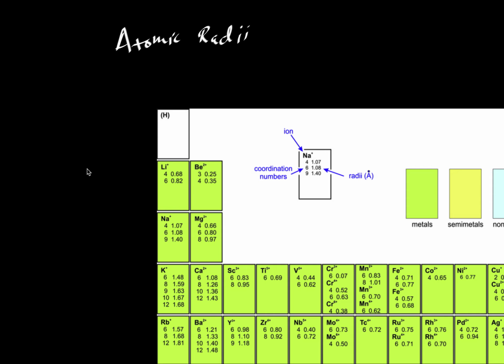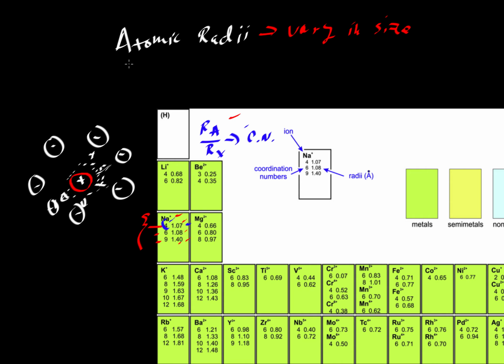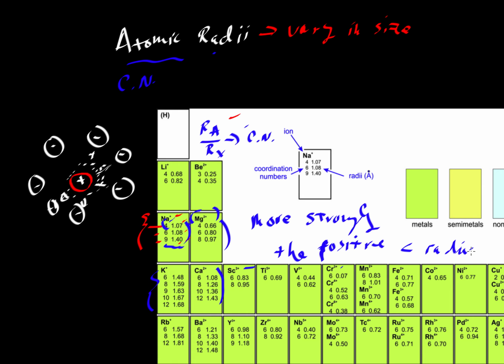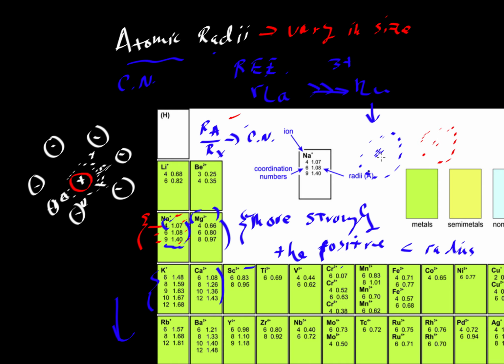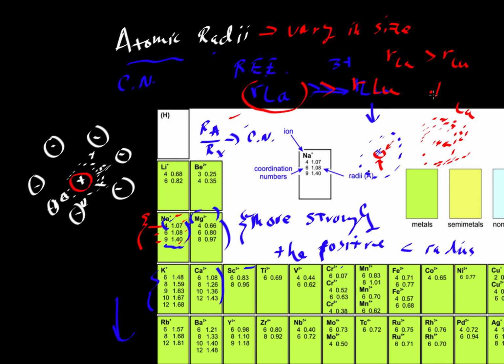Atomic radii: why do they vary (even for a single element)?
Explains concept of atomic radii and why tables of atomic radii report different sizes for the same element (by Keith Putirka)